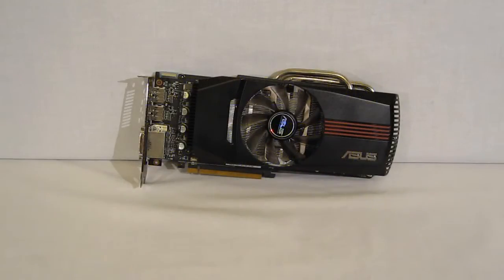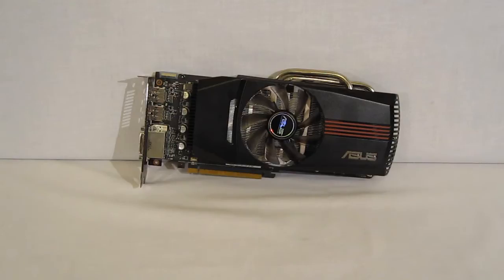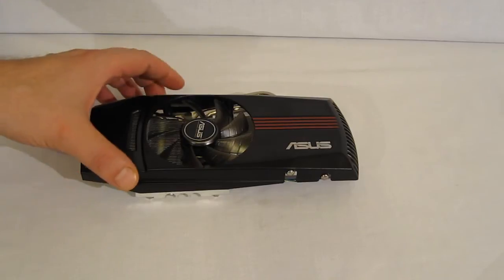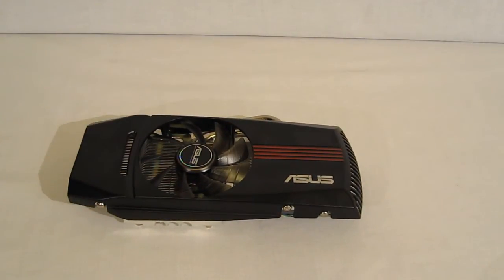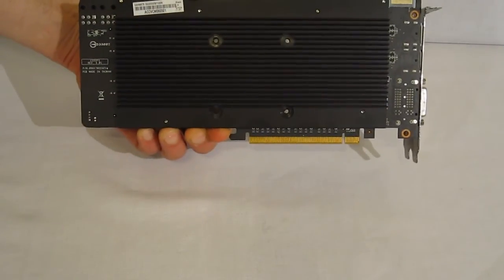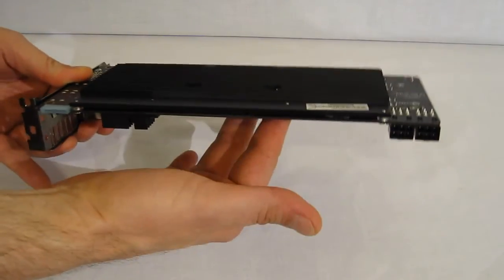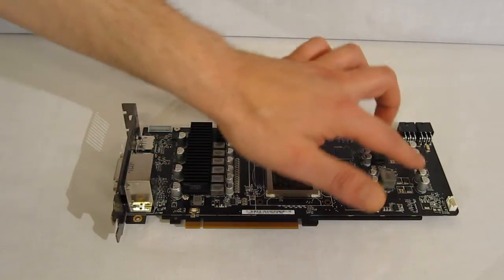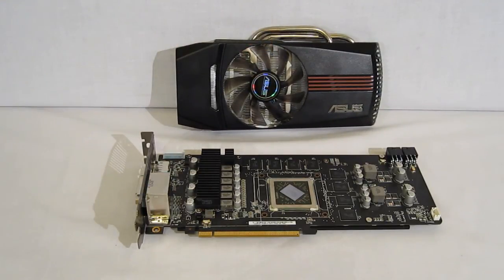ASUS HD6870 DirectCU Technologies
The ASUS HD6870 DirectCU brings a very refined aspect to video cards. In addition to the Radeon HD 6870 GPU overclocked to 915MHz, the ASUS HD6870 DirectCU brings a slew of ASUS exclusive features and technologies. Naturally, the card is fitted with ASUS' DirectCU cooling system, complete with three direct contact copper heat pipes and aluminum fin array, dust repellant shroud and variable speed fan. Under the shroud, you will find ASUS' exclusive Super Alloy design featuring the highest quality capacitors, MOSFETs and chokes for improved performance, lower heat and longer life. It also needs to be noted that the stronger nature of Super Alloy technology certainly helps in overclocking, especially with the HD6870 DirectCU's unlocked voltage in the BIOS. To aid in overclocking ASUS includes their Smart Doctor software to assist you in easily and safely overclocking your GPU.